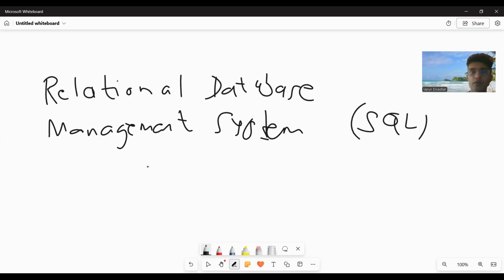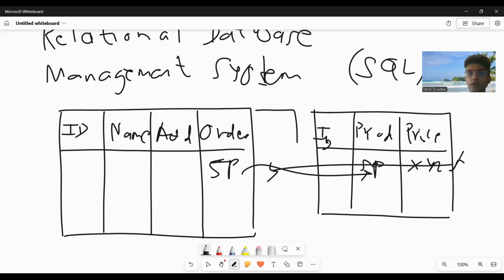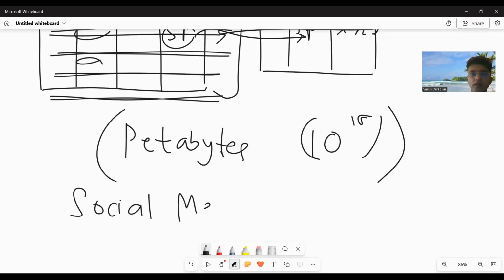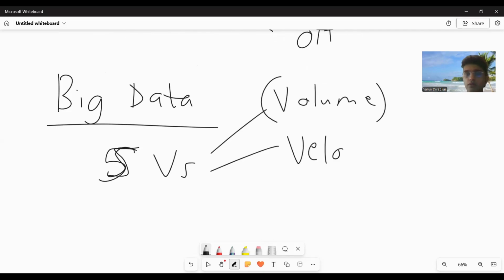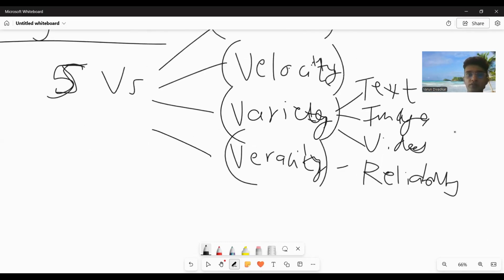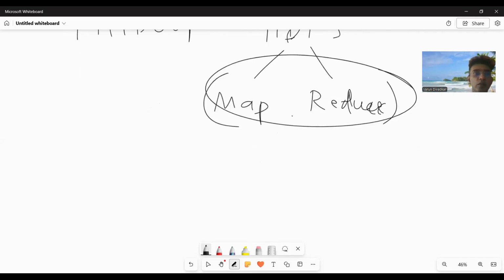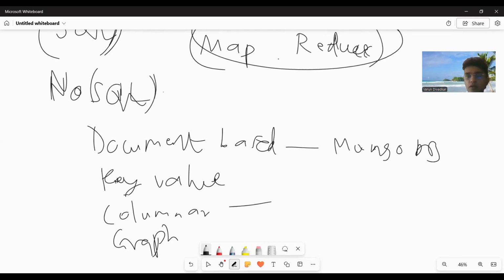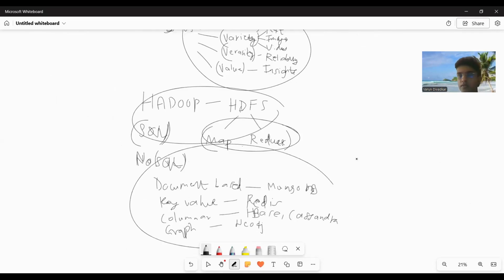What is Big Data?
All the attributes that contribute to today's big data paradigm discussed in this video!